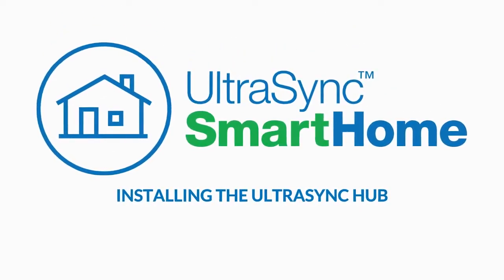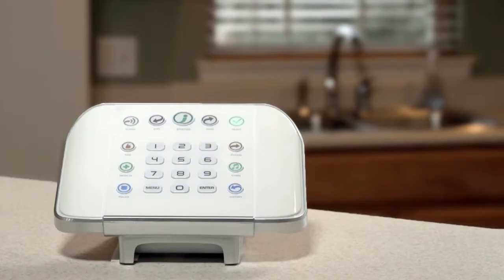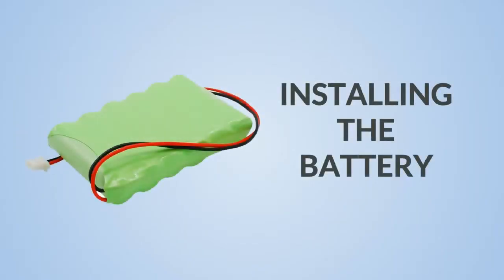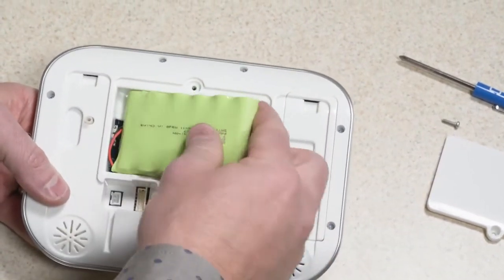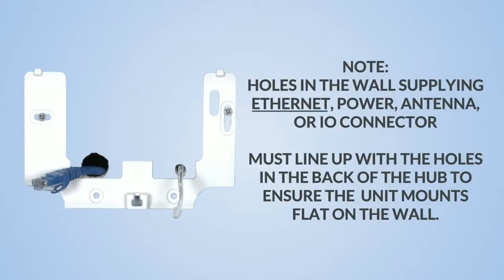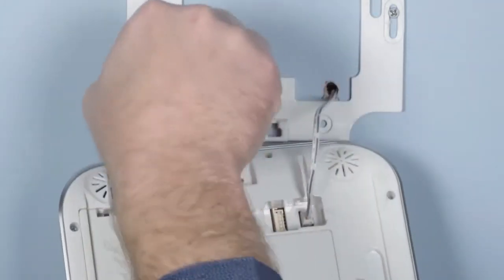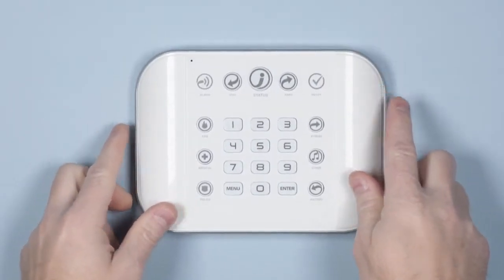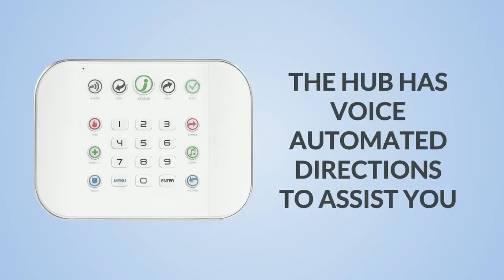How to Install the UltraSync Hub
Follow these instructions to install the UltraSync Hub The UltraSync Hub, the "brains of the system," can be placed almost anywhere in the home. It does not have to be visible on a wall and could be in a utility closet or installed on a desk stand. Make sure that wherever you install the hub, it is able to send and receive wireless signals without obstruction or interference from other sources, such as
microwave ovens.

There are two mounting options, installing the UltraSync Hub on a wall, or using the desk stand
accessory to hold the Hub. For this installation the Hub is mounted on a wall. For wall
installation choose a location near a frequently used entry/exit door close to a power outlet.
Once a location has been selected, the backup battery should be installed. Remove the battery
cover with a small screwdriver. Connect the battery pack to the connector on the left. The
connector is keyed so that it can only be inserted one way. Then, replace the battery cover and
the screw.

Install the bracket on the wall by using the supplied screws. Note, holes in the wall supplying
Ethernet, power, antenna, or IO connector must line up with the holes in the back of the Hub to
ensure the unit mounts flat on the wall.

Next, connect the power supply to the back of the Hub. The connector is keyed so that it can only
be inserted one way. Align the Hub to the top clips on the wall bracket and then slide the Hub
into place so it sits flat against the wall. Once the Hub has power we can start the setup and
configuration process. The Hub has voice automated directions to assist you.